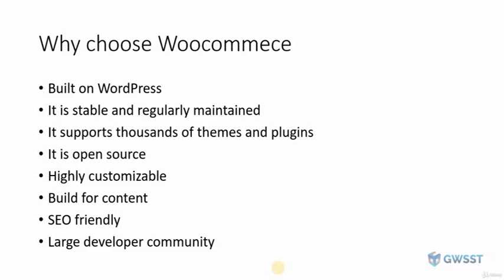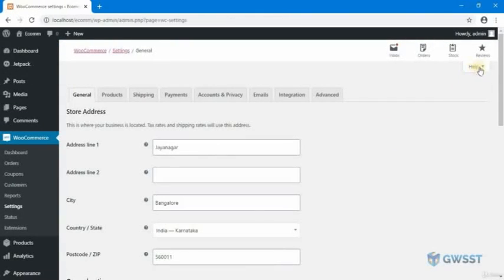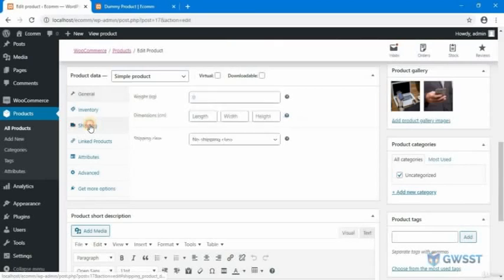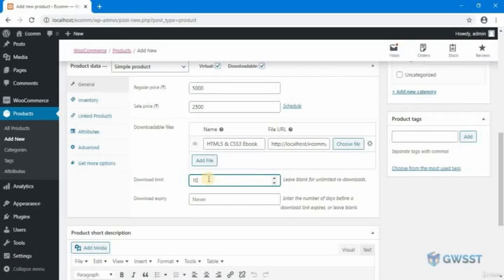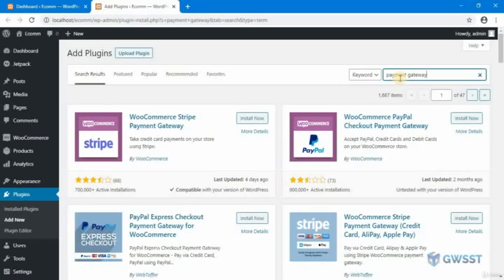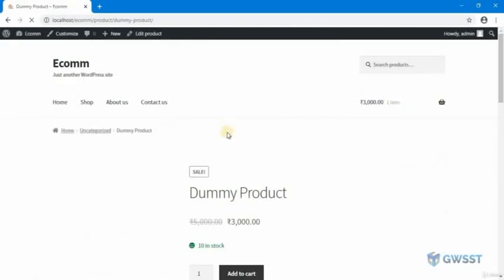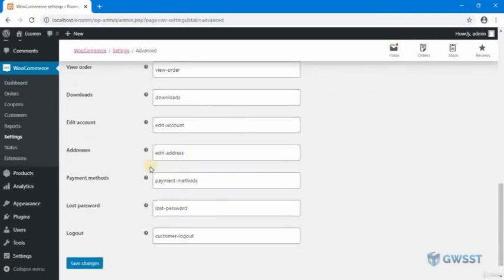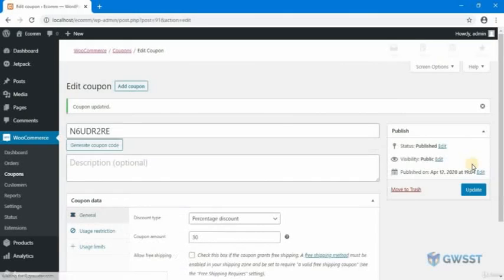WooCommerce Course: Build E-Commerce Websites (Step by Step)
Learn to Build Advanced Customized E-Commerce websites with WooCommerce

You will learn E-Commerce for WordPress
You will learn to Add Product images and Product Gallery
You will learn to Setup product information data
You will learn to Create Physical & Digital Products
You will learn to Group products
Create shipping details for all the products
Create and manage Taxes in WooCommerce
Advanced settings in WooCommerce
Generate reports for every sale based on week or month

Requirements
Basic knowledge on WordPress
Description
WooCommerce is a plugin which extends the functionality of WordPress to work as an E-commerce website. In this course you will learn complete WooCommerce from beginner to advanced level. We will cover the following:

WooCommerce Installation & setup

Adding simple & variable products

Creating digital & virtual products

Create custom product setting with attributes

Manage orders and customers

Install & manage payment gateways & more.

Who this course is for:
Anyone who wants to build their own E-Commerce Site
Anyone who has just completed WordPress and want to extend their skills
Anyone willing to learn how to create online shop for E-Commerce
Anyone who wants to setup their own online shop for Commercial Purpose